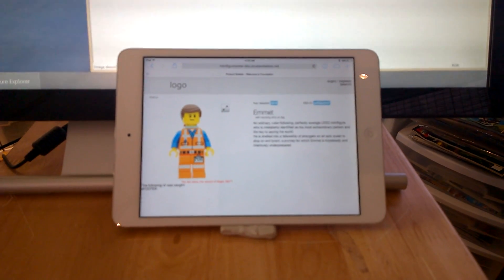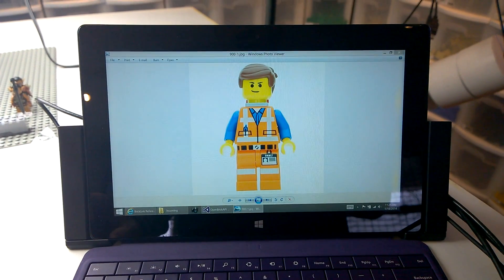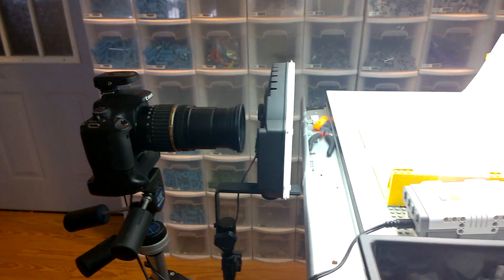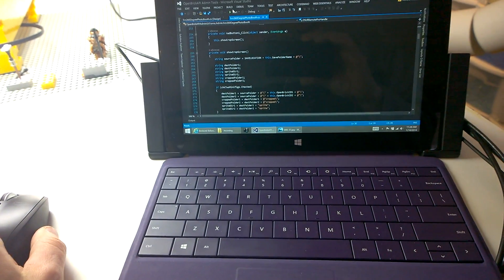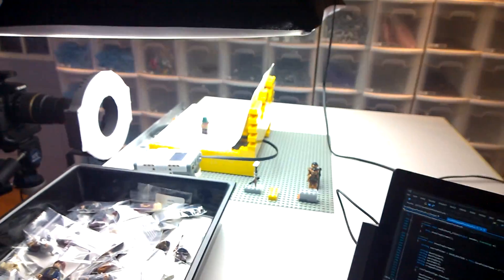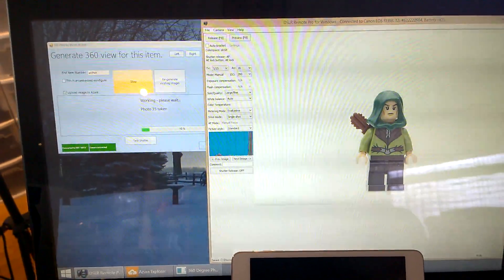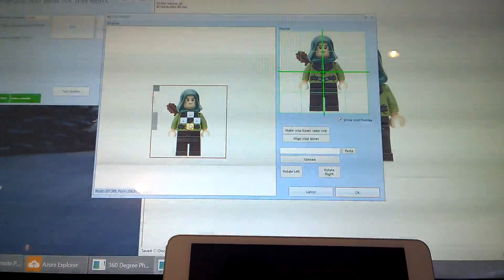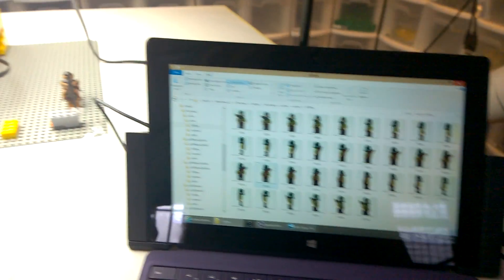How we make rotatable minifig photos for minifiguniverse.com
A quick and dirty video showing our automated 360 degree photo booth, designed to capture LEGO minifigures for the website.